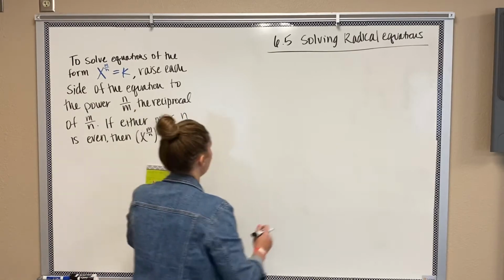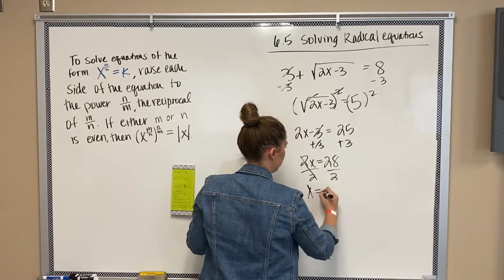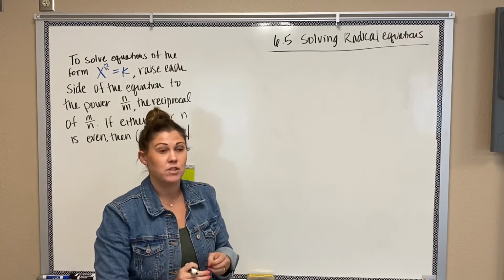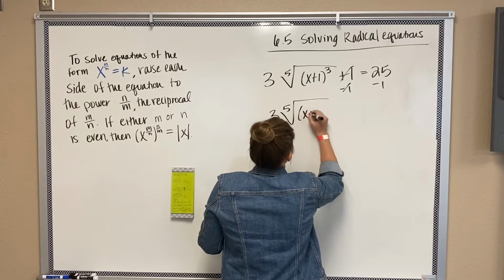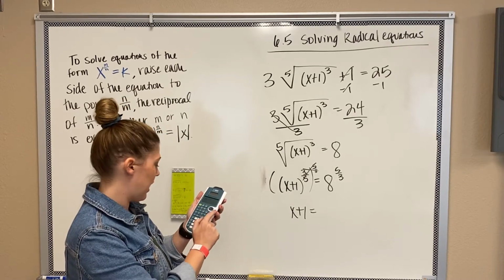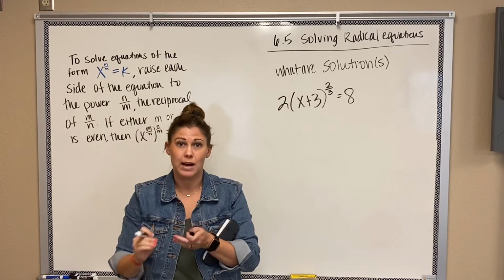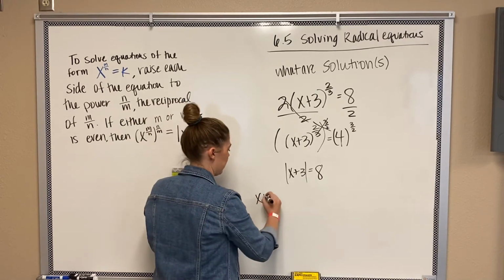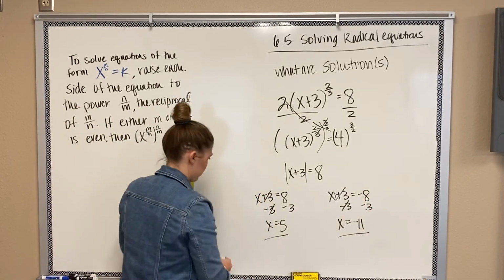6.5 Solving Square Root and Other Radical Expressions